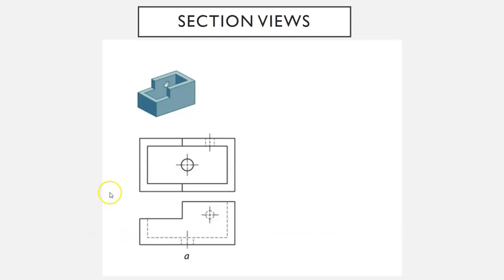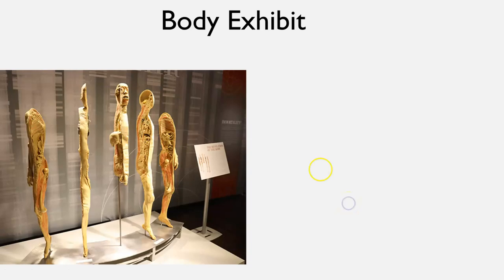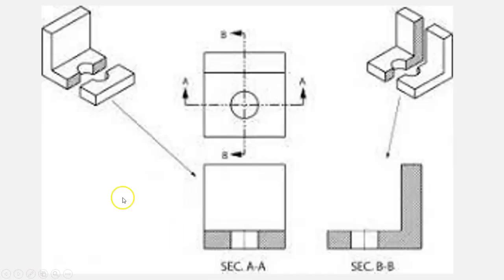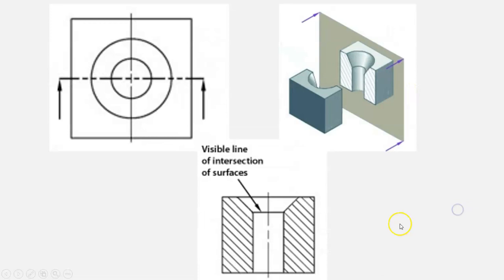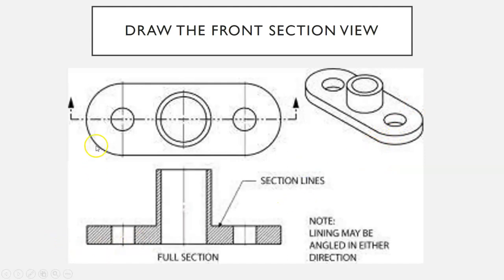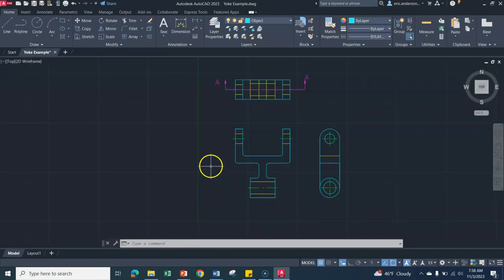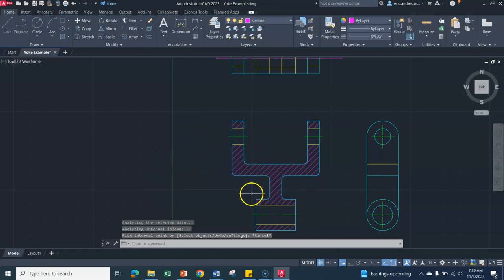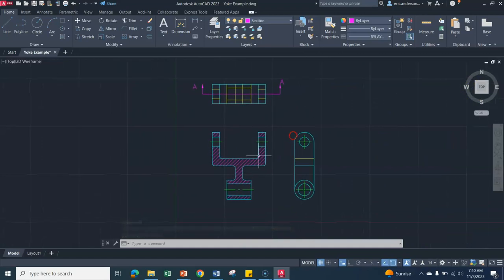Section View Tutorial